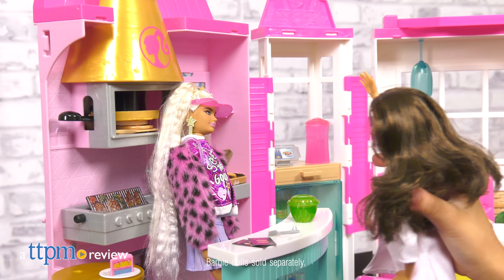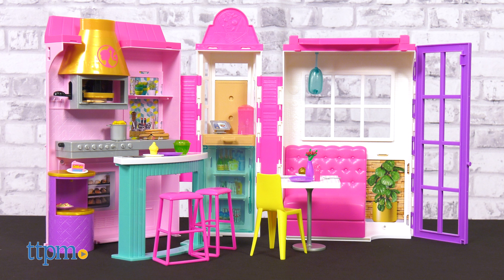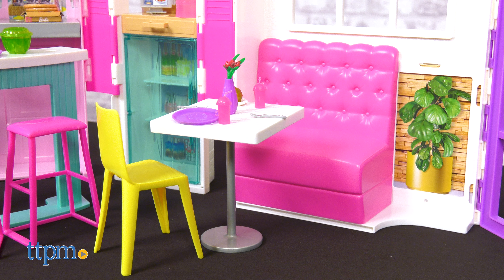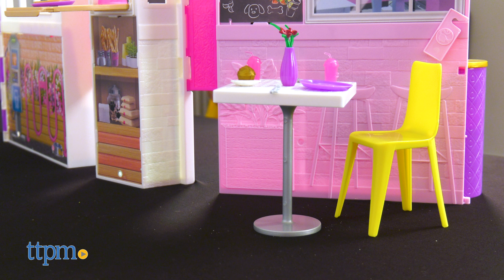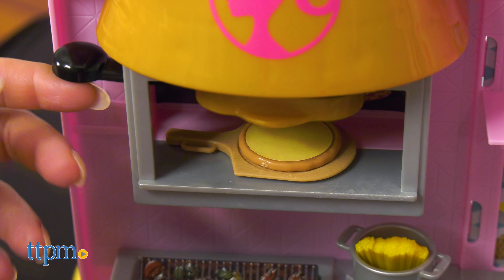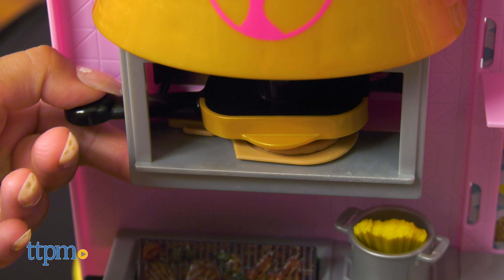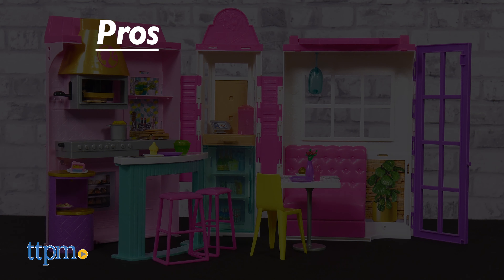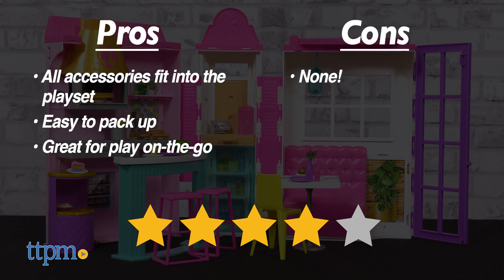NEW Barbie Cook 'n Grill Restaurant Playset 2021 Review | TTPM Toy Reviews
Your orders up with the newest Barbie Cook ’n Grill Restaurant from Mattel! For full review and shopping info

Product Info: Young foodies can serve up all kinds of storytelling fun with the Barbie Cook 'n Grill Restaurant Playset!